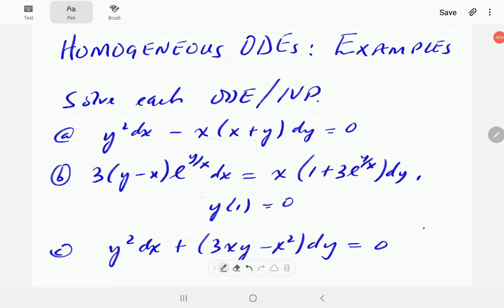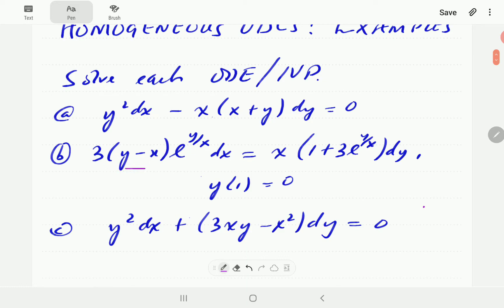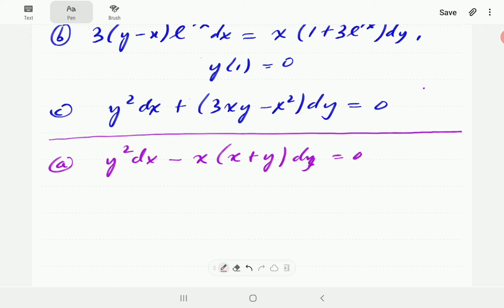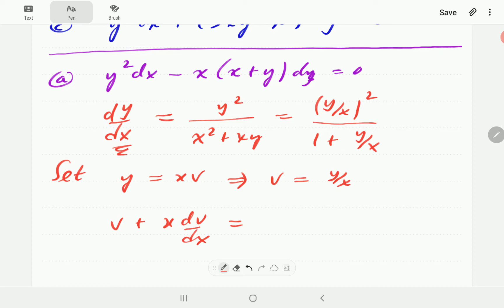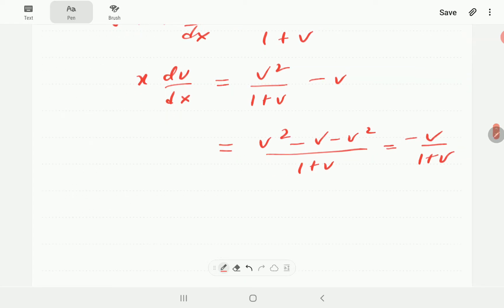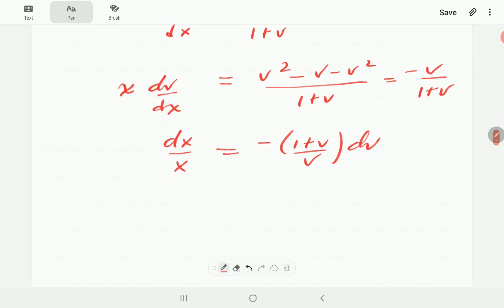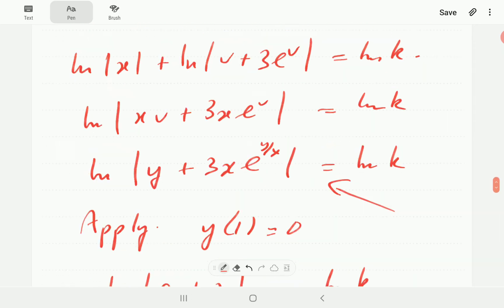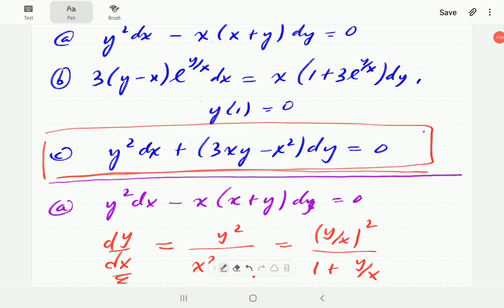Homogeneous ODEs Examples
We present some worked out examples demonstrating how to integrate homogeneous first order ODEs.